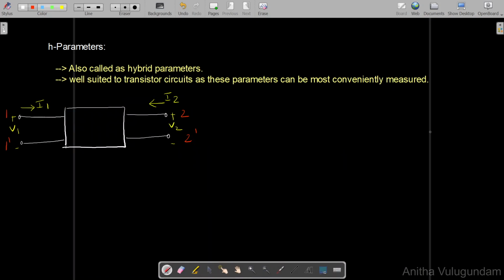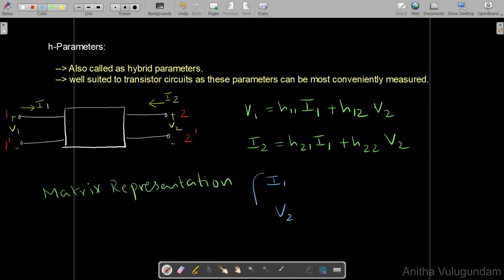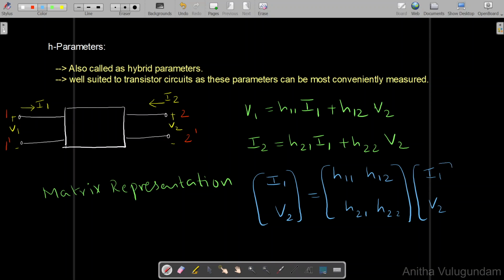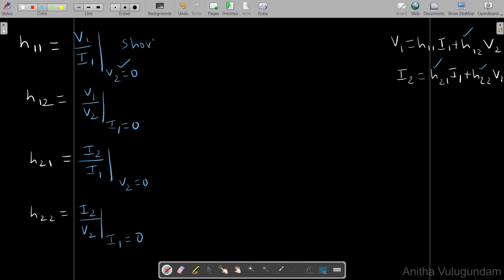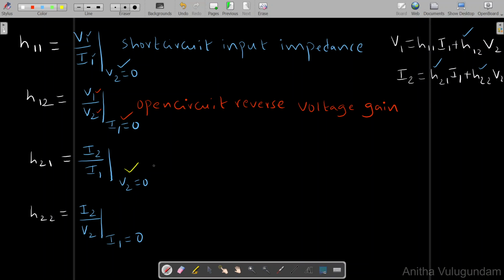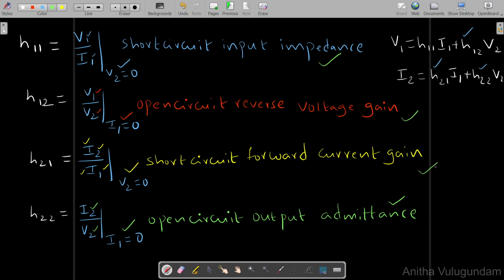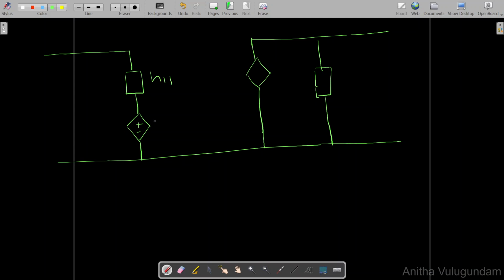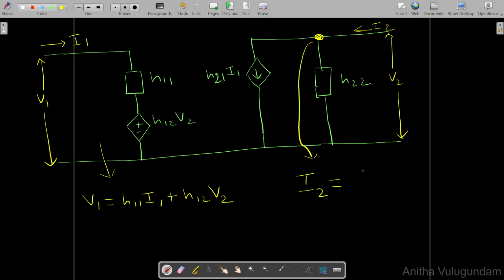Concept of h-parameters in network theory | Lecture-30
h-parameters concept in network theory is explained.